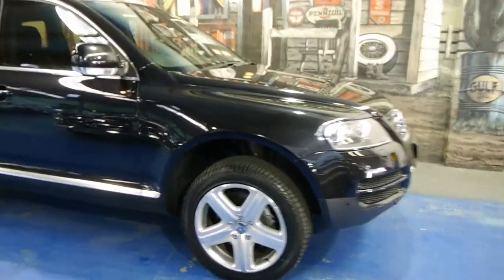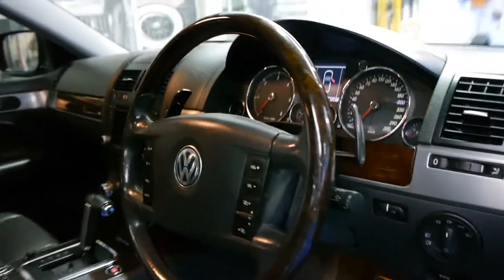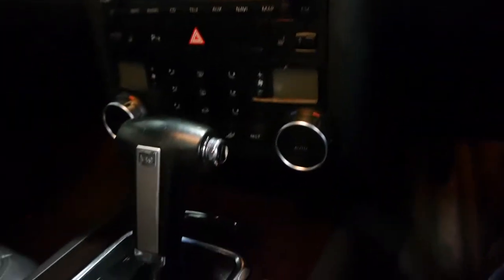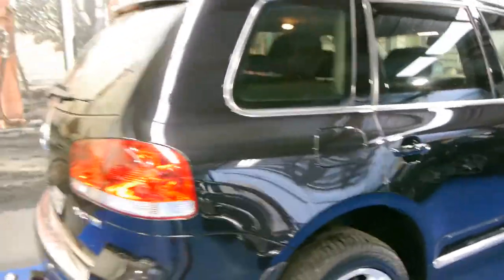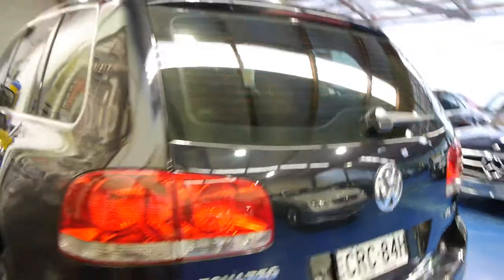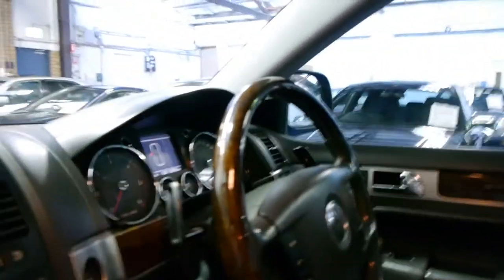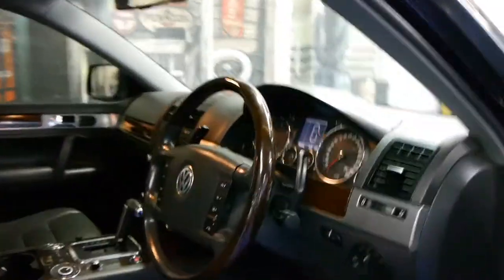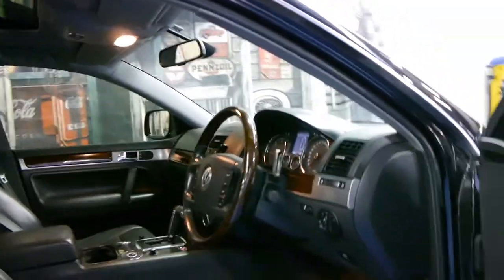Oldtimer Centre - Marrickville NSW